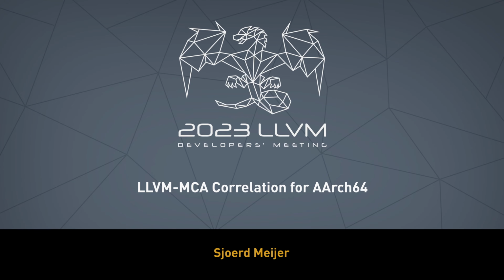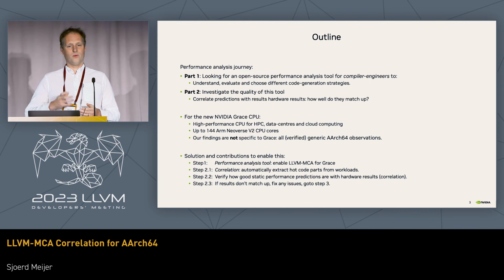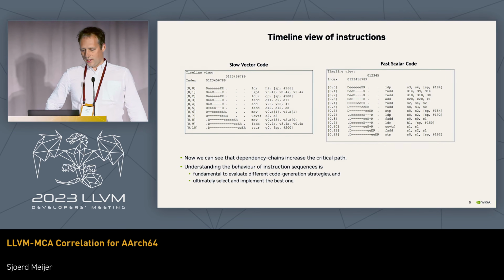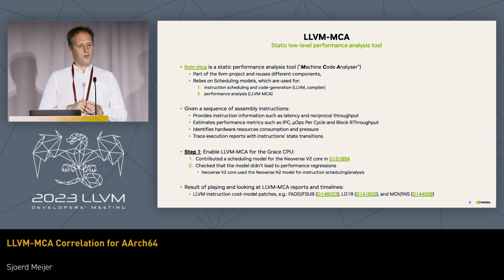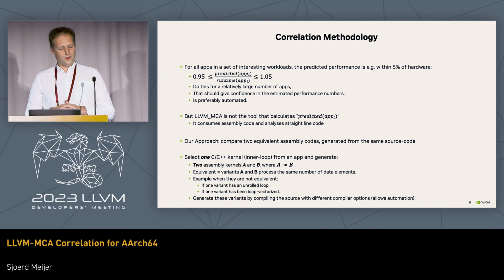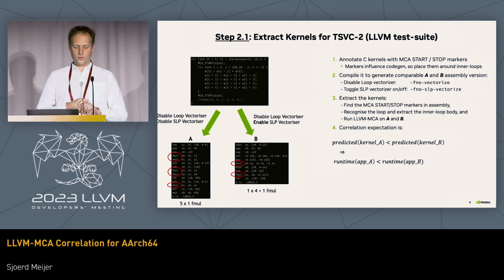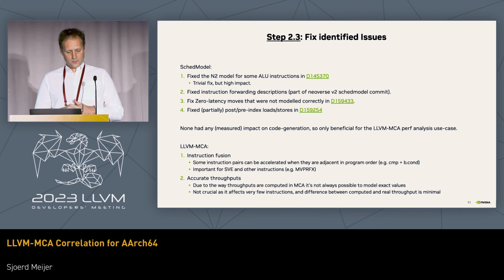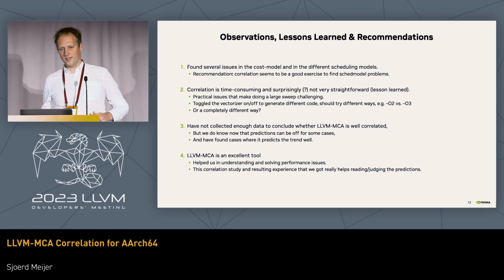2023 LLVM Dev Mtg - LLVM-MCA correlation for AARCH64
2023 LLVM Developers' Meeting
LLVM-MCA correlation for AARCH64
Speaker: Sjoerd Meijer
In this presentation we share our experiences correlating static performance predictions made by LLVM-MCA with measured runtime performance metrics for the AArch64 NVIDIA Grace CPU. Accurate static predictions are crucial for LLVM-MCA users (such as compiler engineers) investigating performance bottlenecks or evaluating different assembly code sequences, and for other tools like the SIMD superoptimiser “Minotaur” that rely on LLVM-MCA for performance estimations. The performance predictions should capture the trends of the results obtained on hardware. We show correlation results for several benchmarks and discuss the reasons why LLVM-MCA's predictions are sometimes off and how they could be improved.